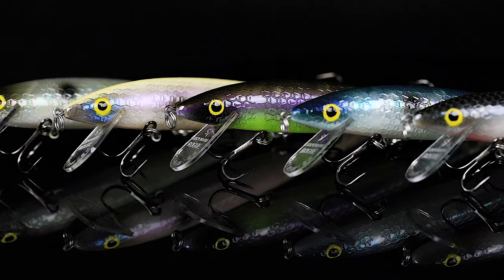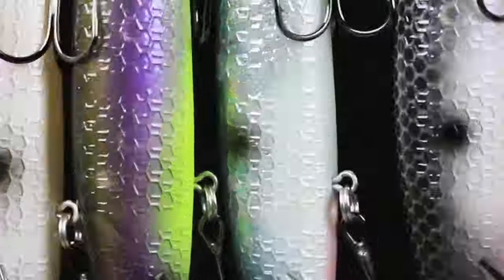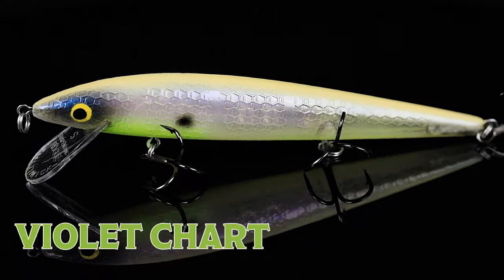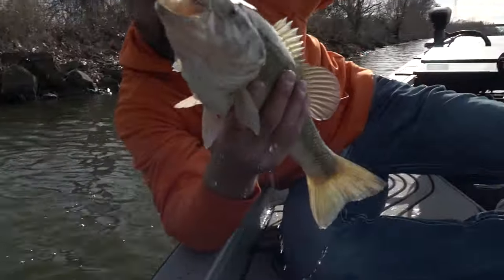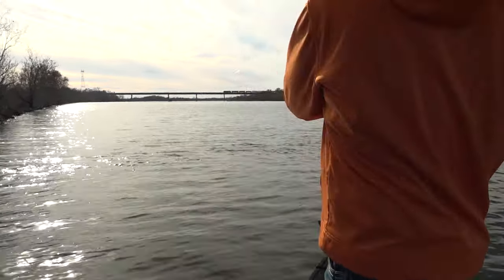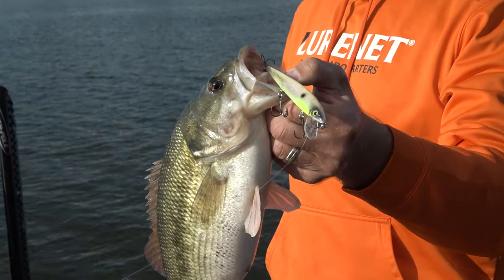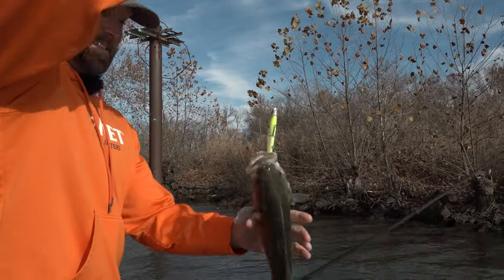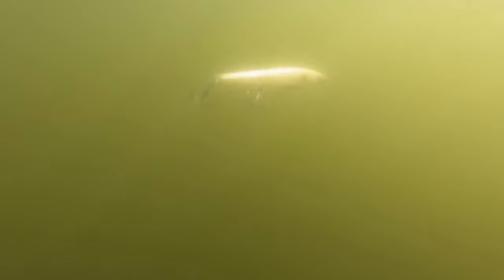NEW Smithwick FX Series Suspending Rattlin' Rogue (Lurenet Limited Run)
From the brilliant bass-snatching mind of expert angler, Frank Scalish comes the FX Series! These colors were created to give the ultimate illusion of baitfish underwater thanks to the secret process of layering pearlescent patterns over a translucent lure body. The Combination of the FX Series provides the utmost realism when cutting through the water resulting in fewer retreats and more bone-jarring strikes!